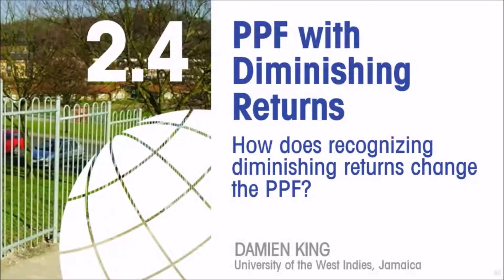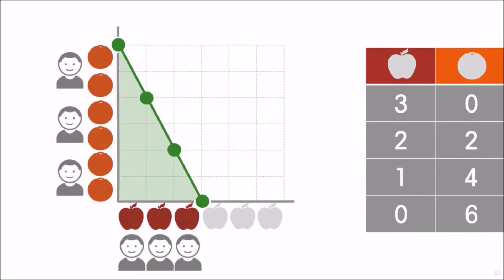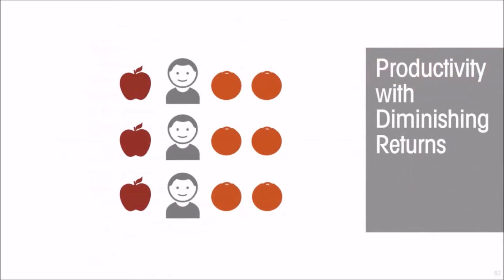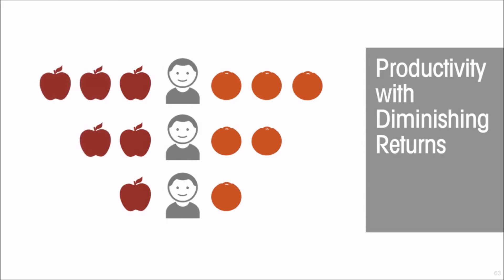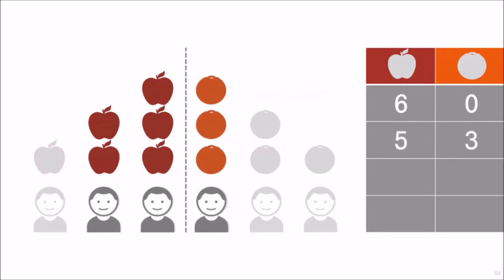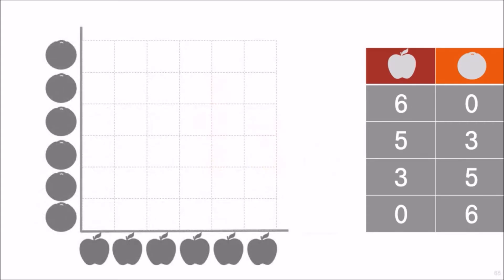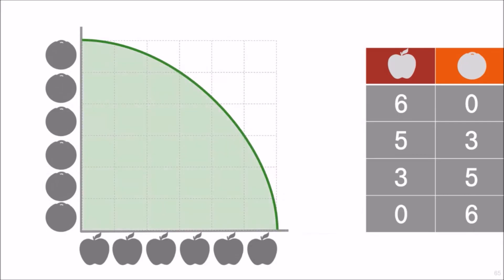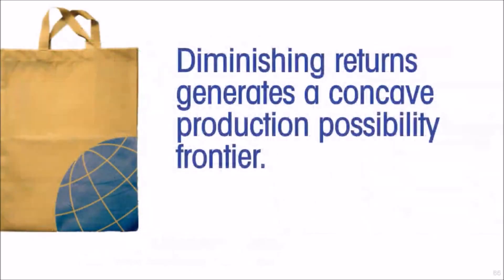Economics 2.4: PPF with Diminishing Returns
We demonstrate that a production possibilities frontier is convex in the presence of diminishing returns.